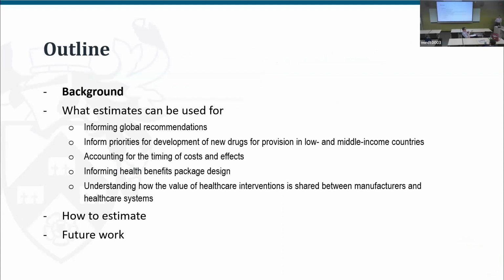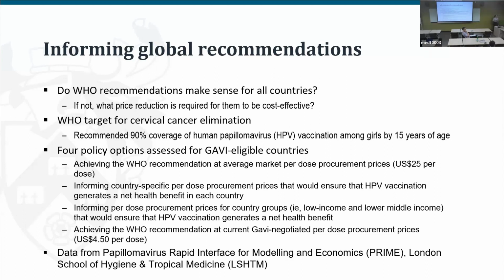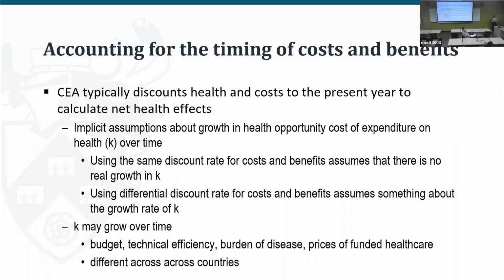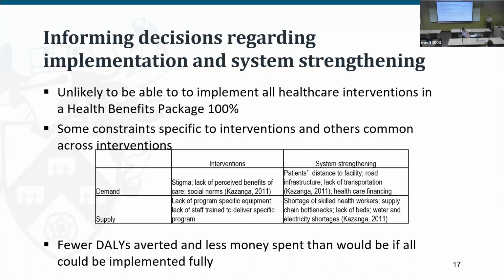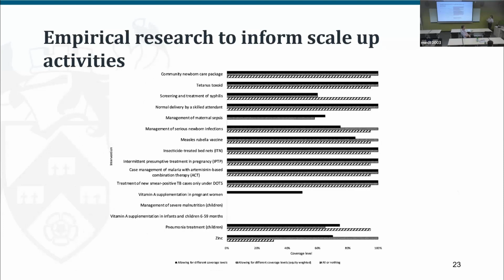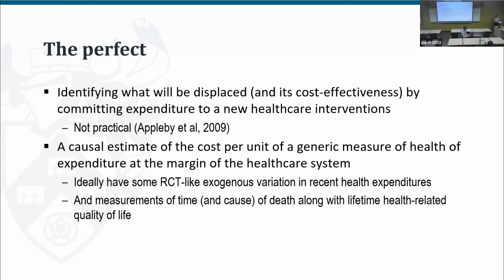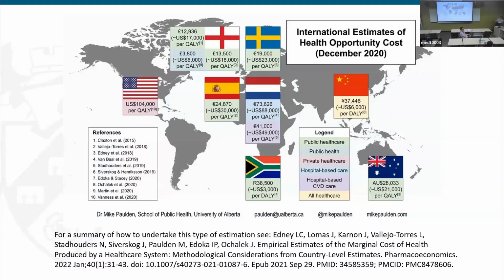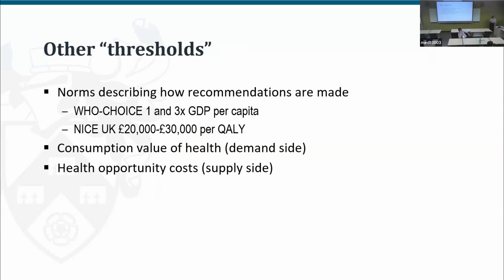Accounting for health opportunity costs in key decisions in healthcare resource allocation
Presented by Jessica Ochalek from the Centre for Health Economics at the University of York.